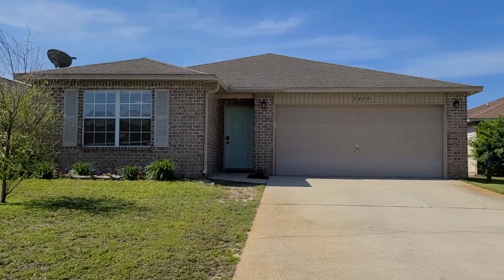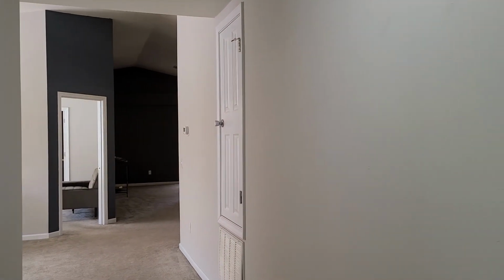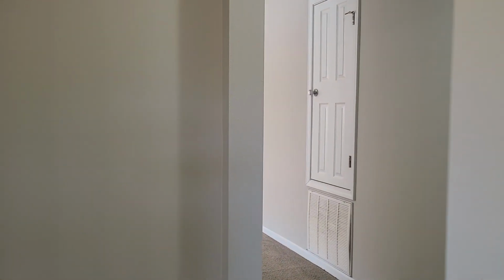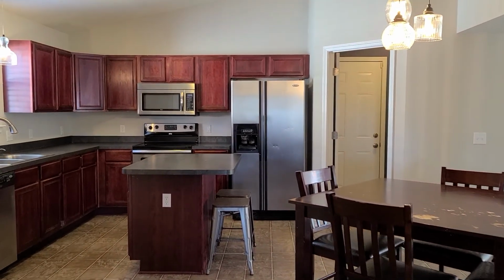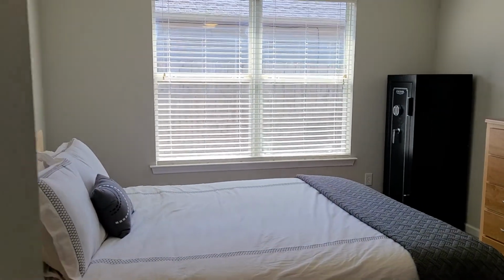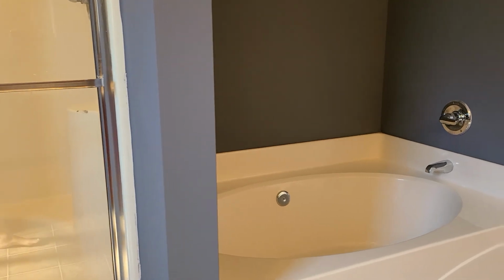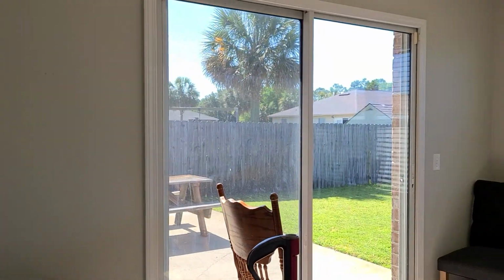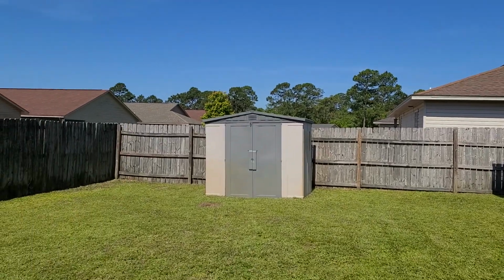7979 Herzog Ct. Navarre, Florida 32566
Home for sale Navarre, Florida. This 5 bedroom 2 bathroom home resides on a cul-de-sac and offers an open spacious floor plan with a formal dining area, breakfast area and vaulted ceilings giving for a nice spacious feel. It's located just .5 miles to Holley-Navarre Elementary. 1.5 miles to Holley-Navarre Middle and 2.6 miles to Navarre Highschool. The kitchen comes equipped with a island, pantry, stainless steel appliances, electric cooktop and fridge with ice and water dispenser. The primary suite is located just off the kitchen. The primary bathroom has a double vanity, garden tub, walk-in closet and linen closet. Two bedrooms are located at the rear of the house and two are located on the front side. The second bathroom has a shower/tub combo. Other notables are hurricane coverings, all brick exterior, gutters, sprinkler system, fully fenced back yard with a privacy fence with an open lanai, keyless entry and blinds throughout. Walls are freshly painted and carpet cleaned. Just 3.6 miles to beautiful Navarre Beach and 13 miles to Hurlburt Field.

Listing Agent: Travis Talley
The Talley Group